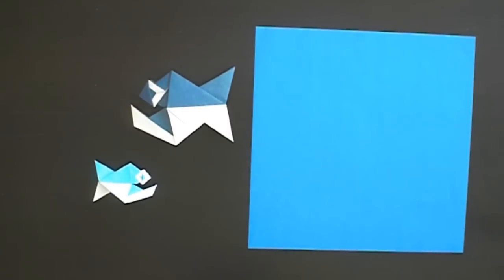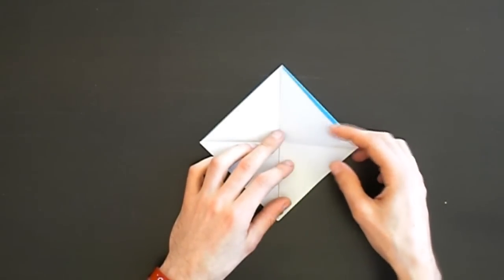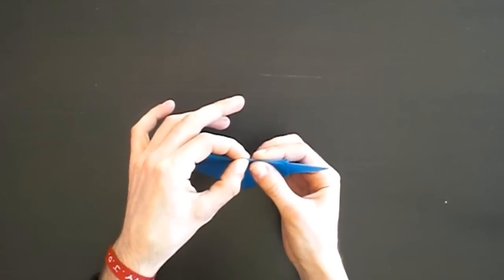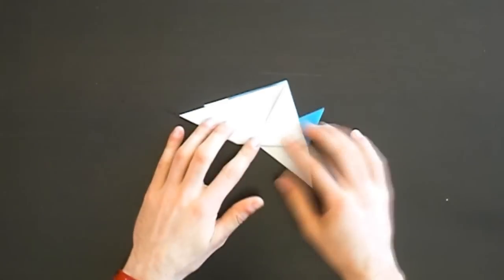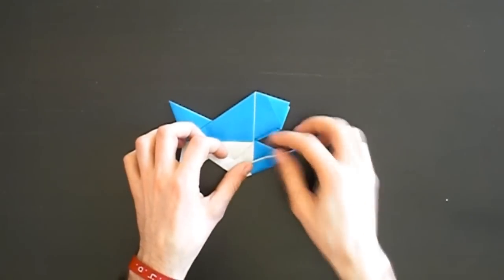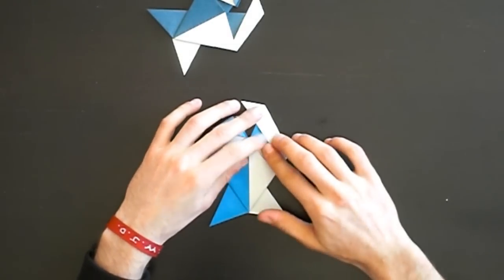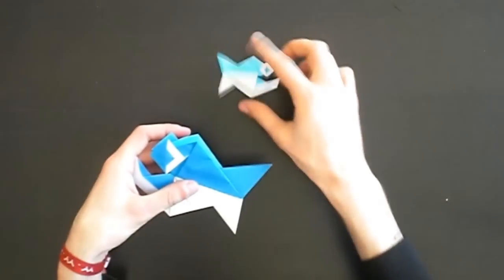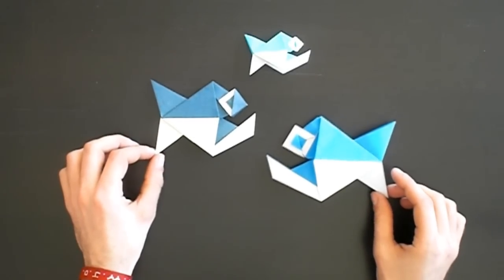Origami Piranha Fish (Alexander Kurth) Tutorial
Hey crazy folders :) New tutorial for very new model.

Endcard music: Telano - Noises